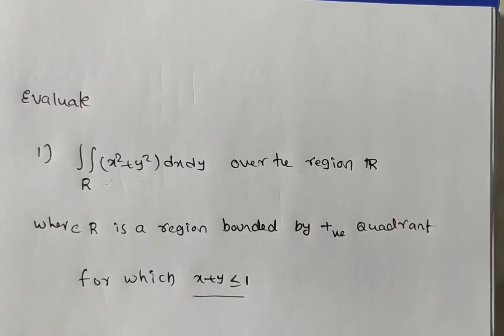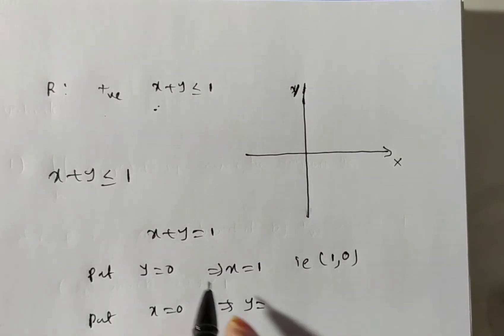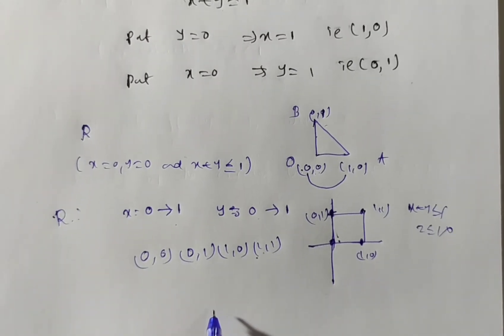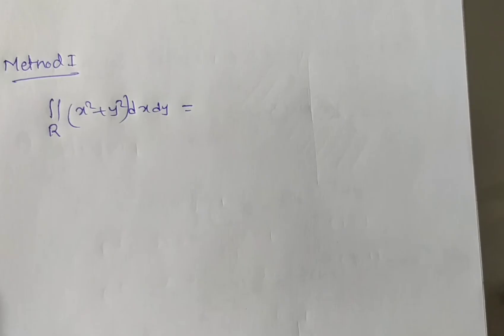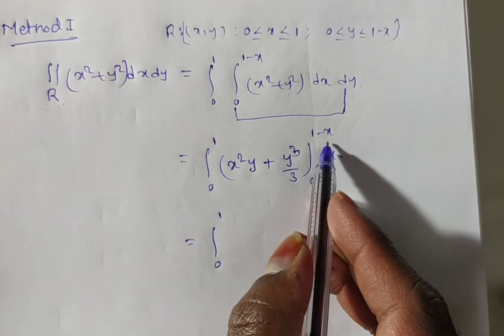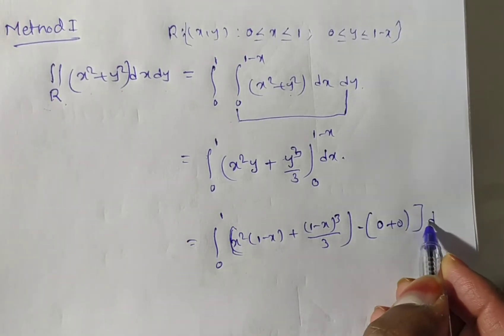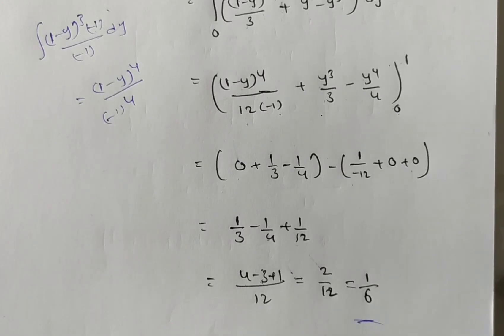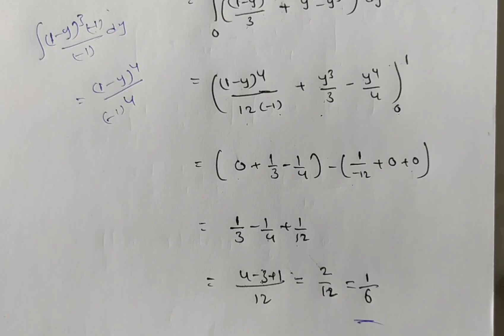Evaluation of Double Integral over the region ( Cartesian coordinates)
TEAM Education
  • 3 hours ago

n this chapter we also discussing  Double Integrals in Cartesian & polar Coordinates, Triple Integrals in Cartesian & Cylindrical Coordinates and Spherical Coordinates,